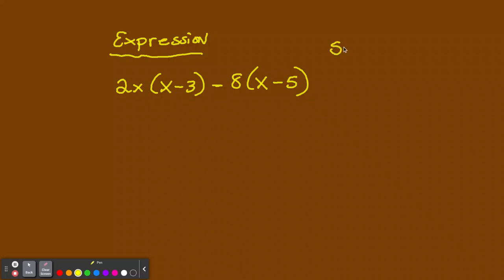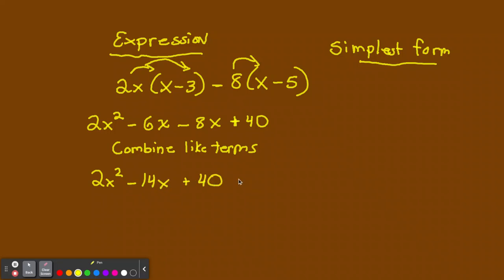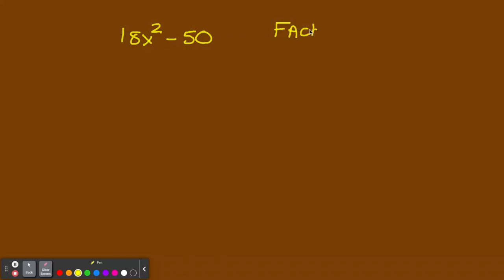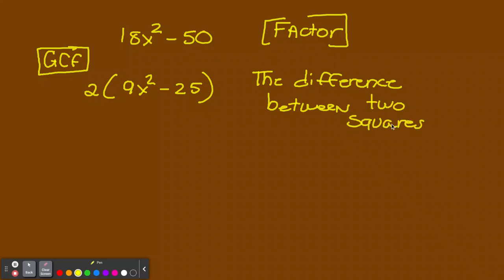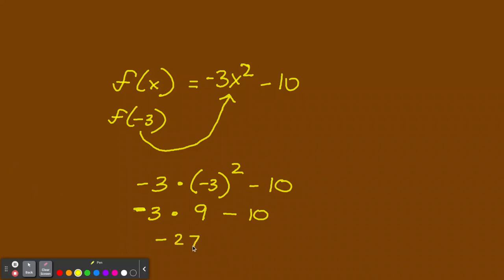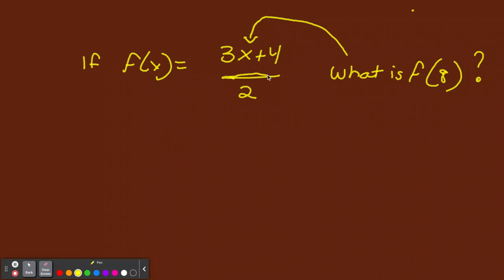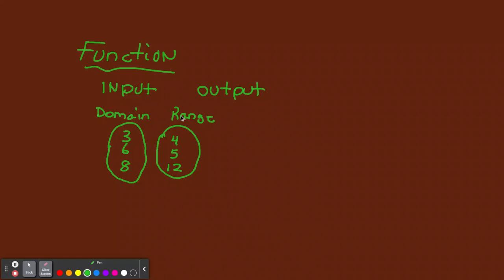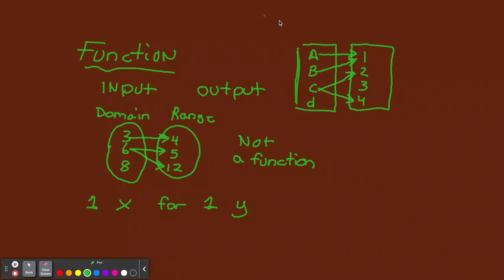Algebra 1 Regents Review Part 1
Functions and Expressions